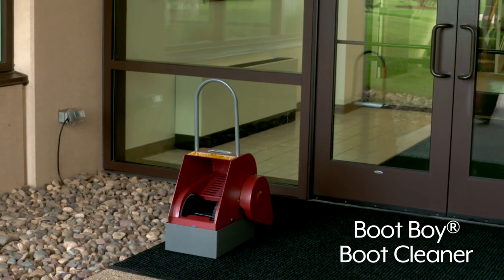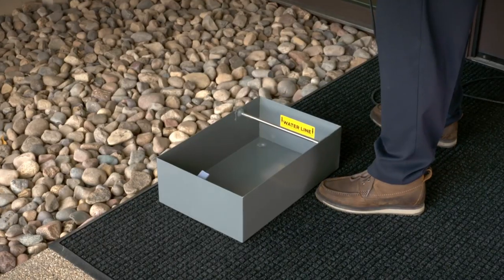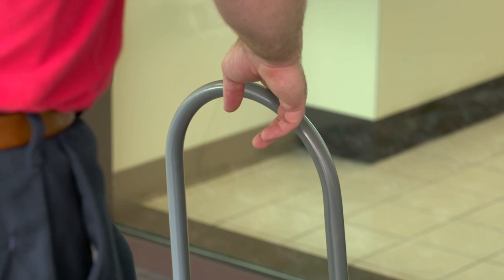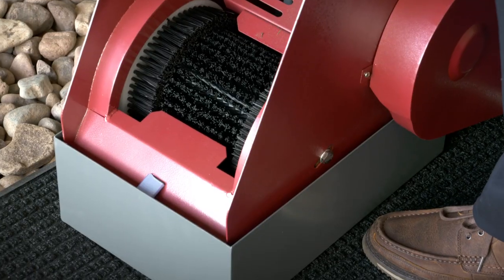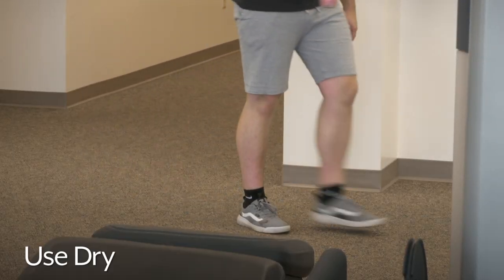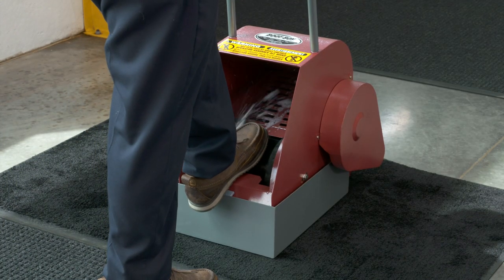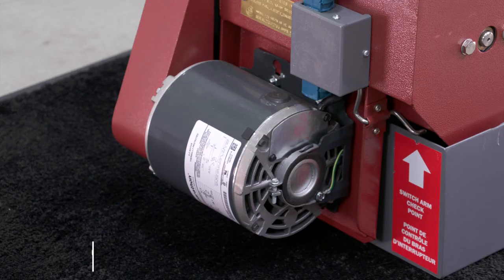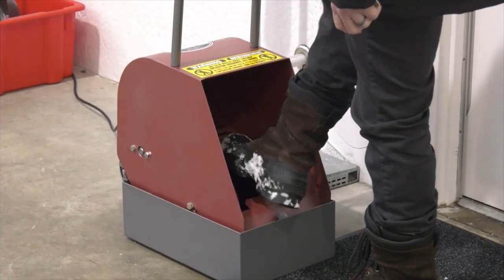Boot Boy® Industrial Boot Cleaner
• For indoor and covered outdoor use.
• Plugs into standard outlet.
• Use dry or add water, degreaser or sanitizer for deep cleaning.
• 3-sided nylon brush cleans dirt and grime.